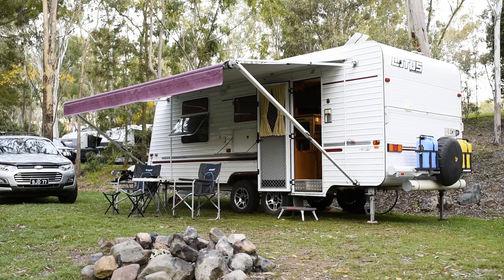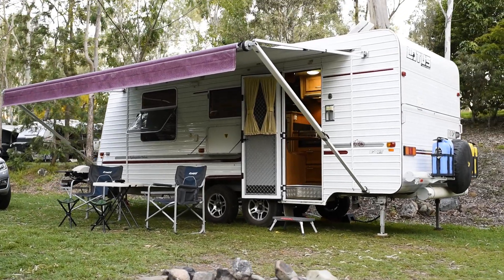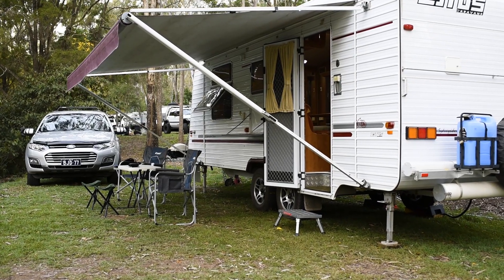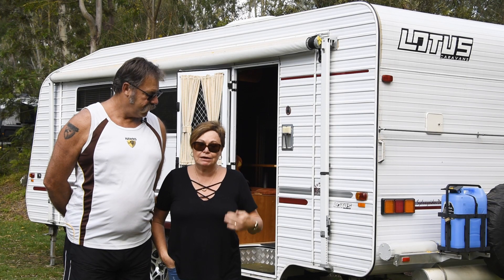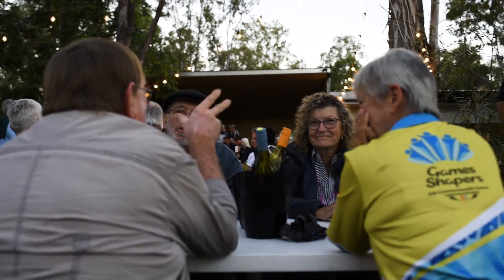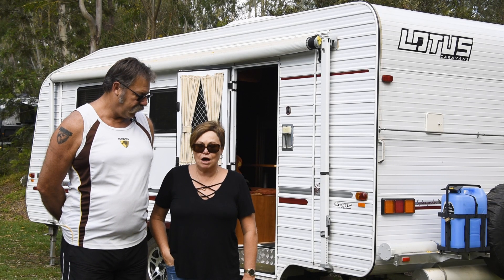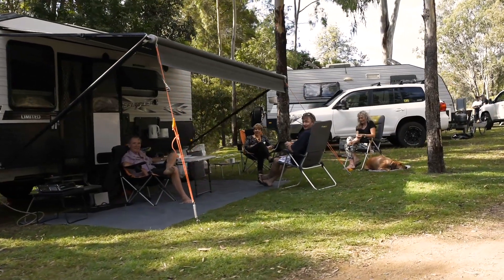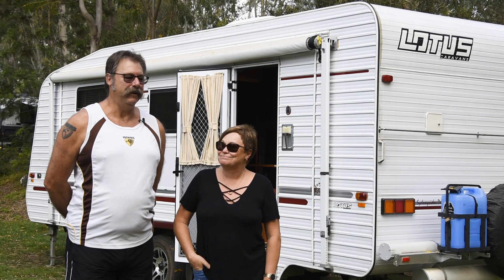Lotus Caravan Owners: Steve & Jeannie Dawber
When you buy a Lotus caravan, you become part of the family. Hear proud Lotus owners, Steve and Jeannie Dawber, rave about their caravan!